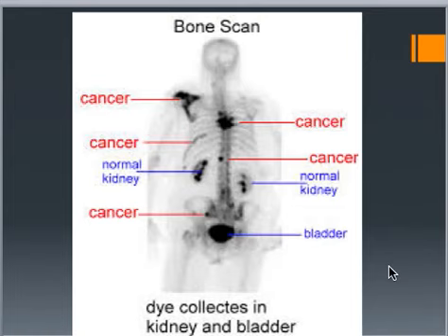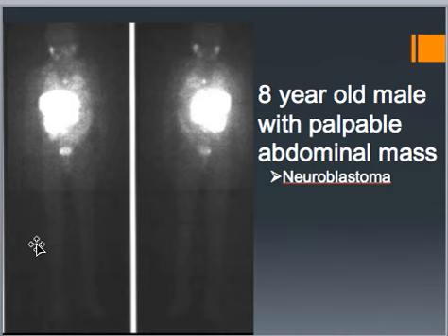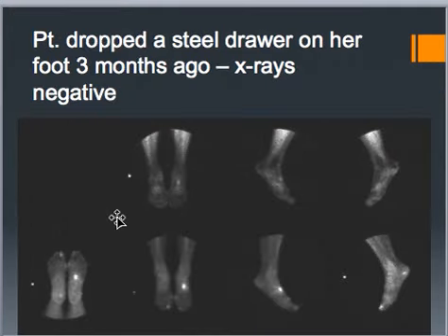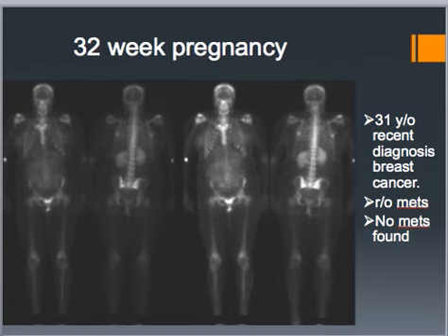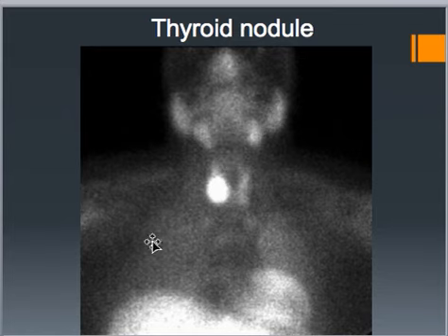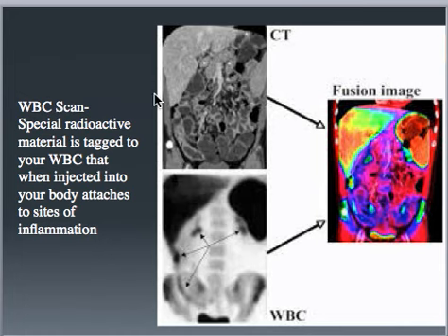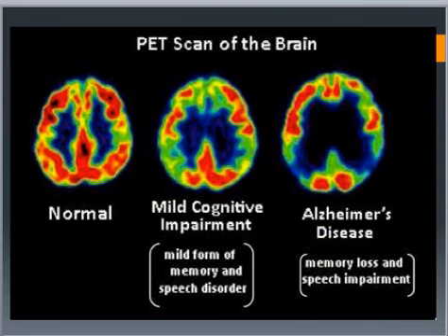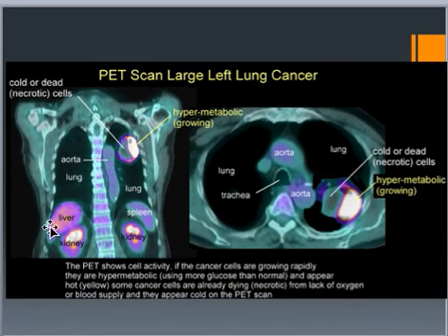Screencast Voiceover NM images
Voiceover Nuclear Medicine Images DMS100